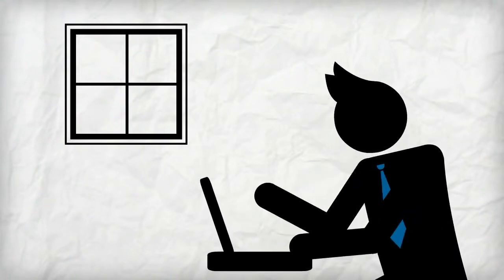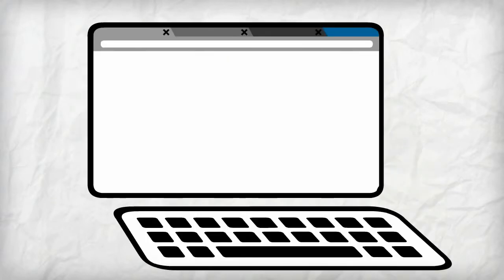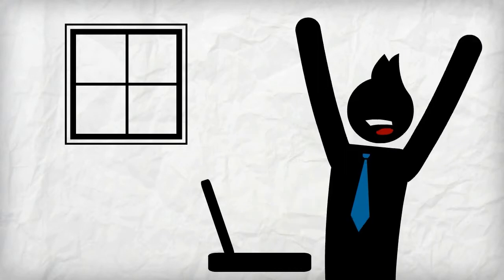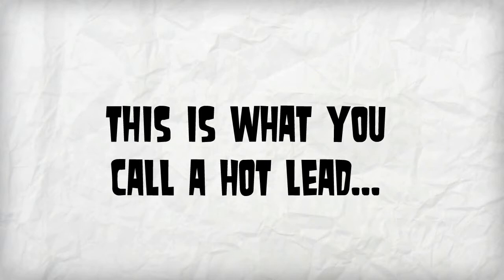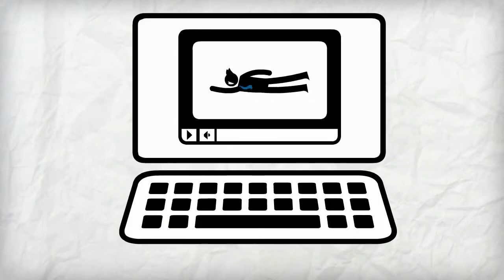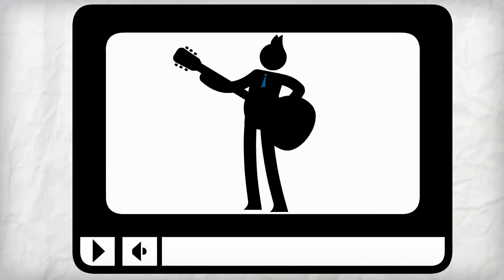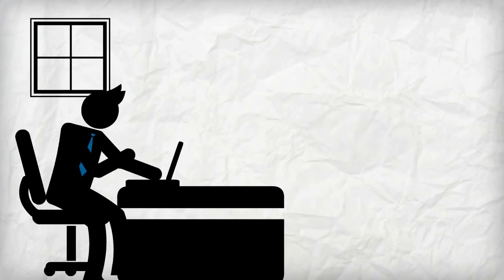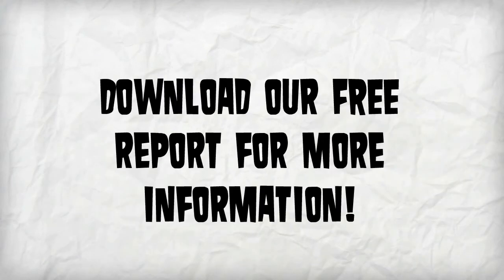Video Marketing For Local Businesses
- 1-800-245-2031 - SMA offers professional video marketing services to small business owners.